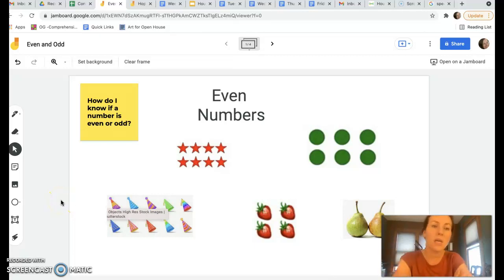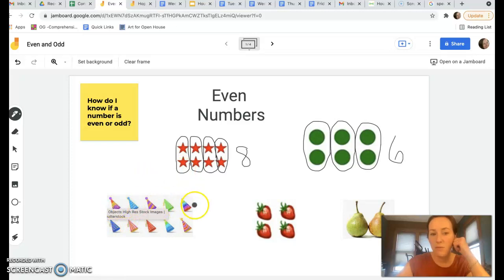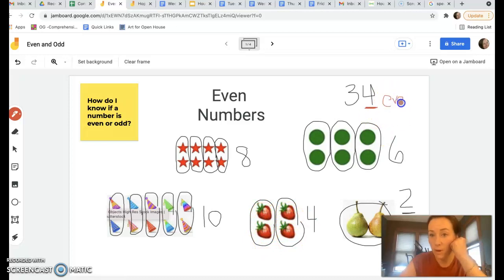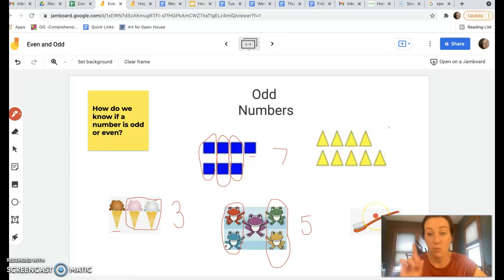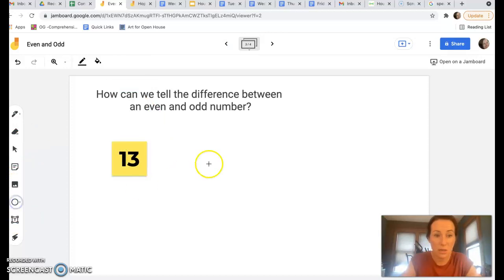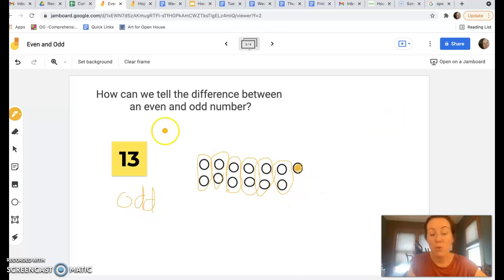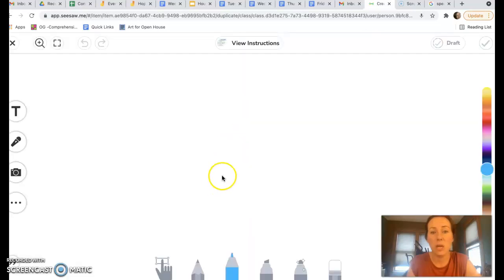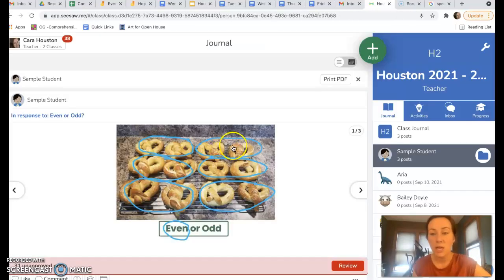Even or Odd?